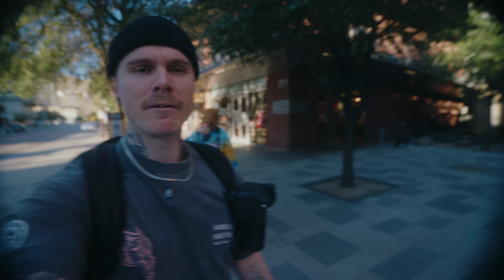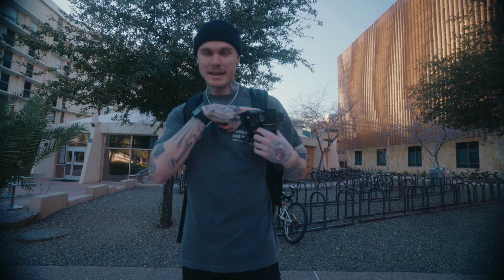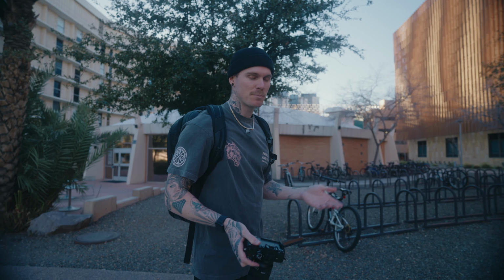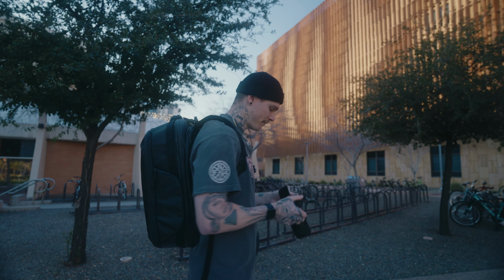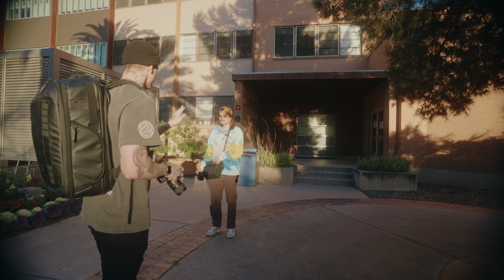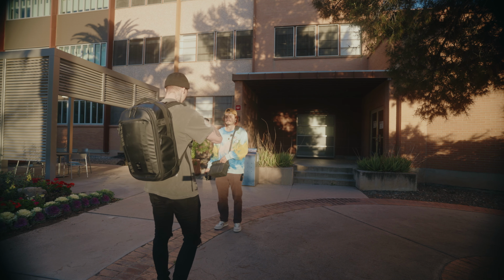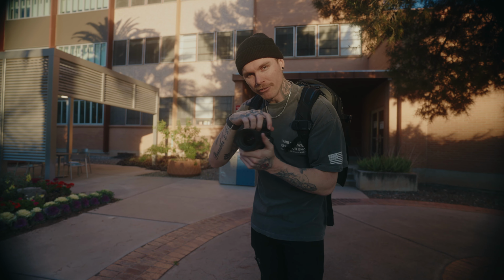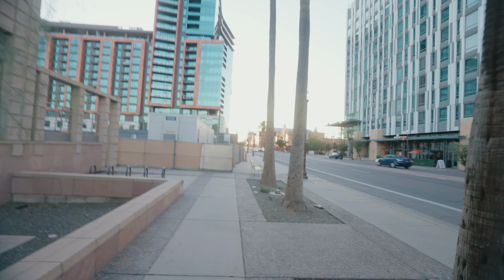Lets Go Take Some Photos | Tempe Vlog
First vlog back on YouTube. Getting over the hump of creating videos and constantly looking to keep improving them!